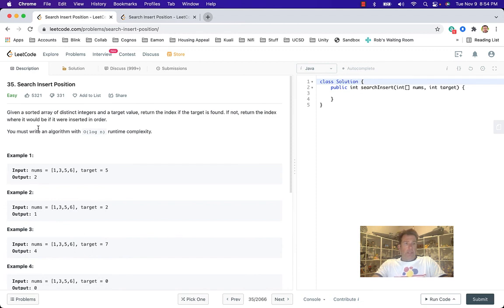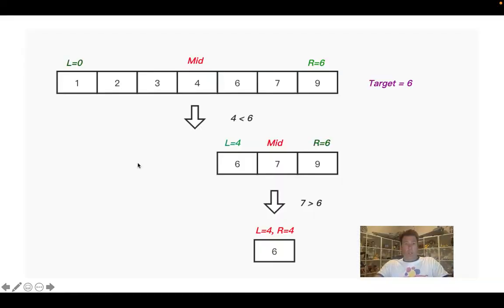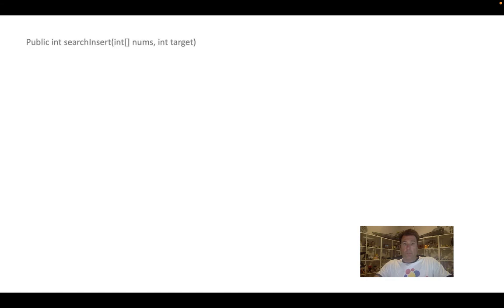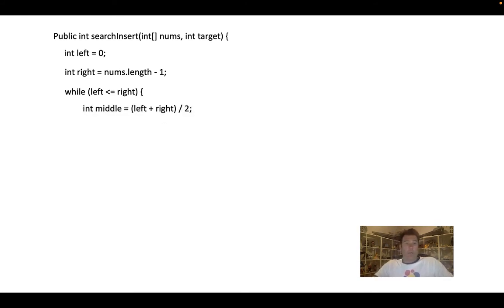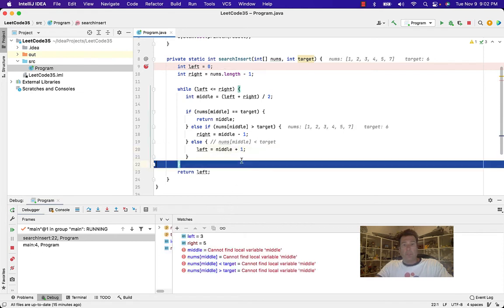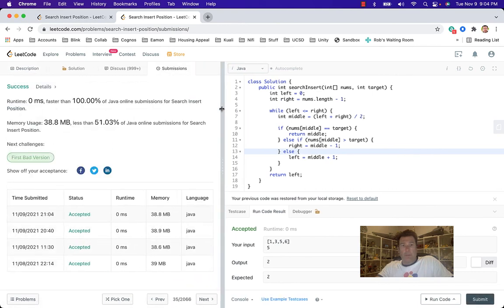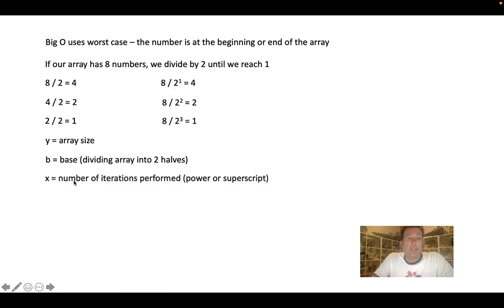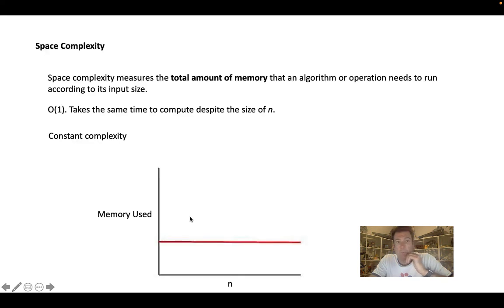[SOLVED!] Search Insert Position - LeetCode 35 - Java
Description: Given a sorted array of distinct integers and a target value, return the index if the target is found. If not, return the index where it would be if it were inserted in order.